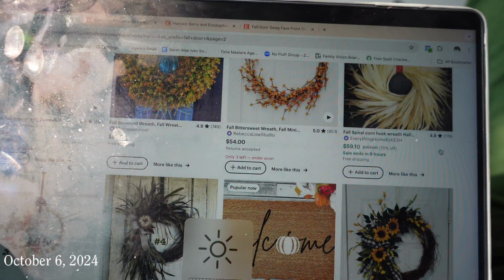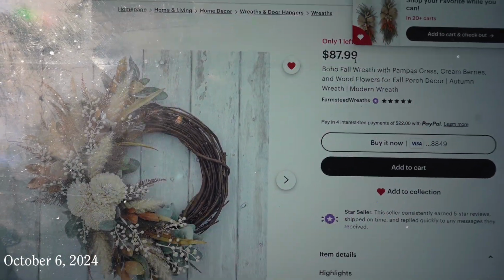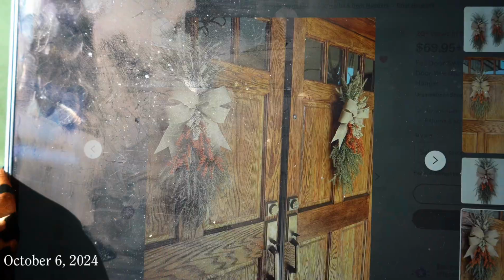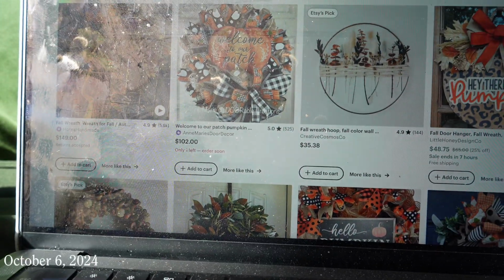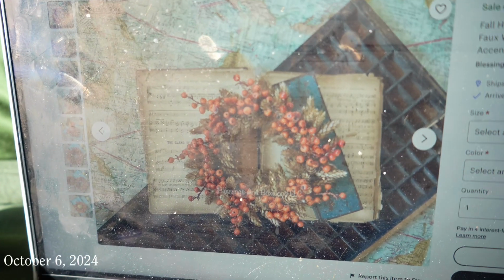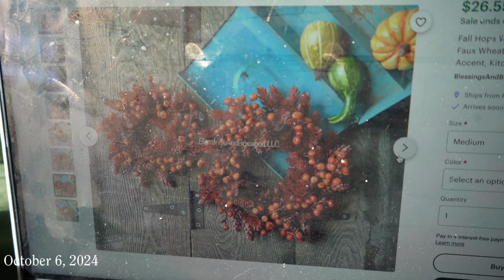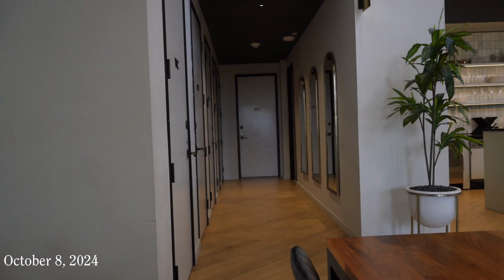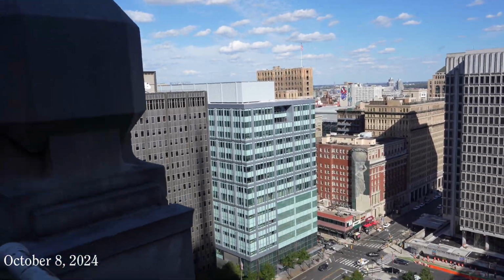PHILLY VLOG 🍁 VLOGTOBER DAYS 5-8 🍁 HEALTHY FALL RECIPES 🍁 CLIENT CALLS 🍁 STUNNING COWORKING SPACES 😍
Y'all ready for days 5-8 of Vlogtober?! 🙌🏾 🍂 🧡🤎